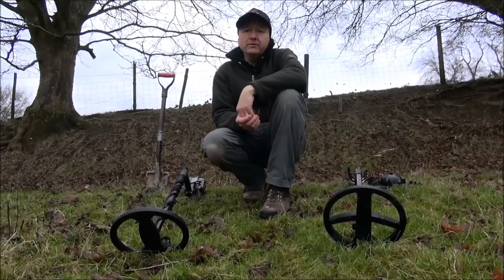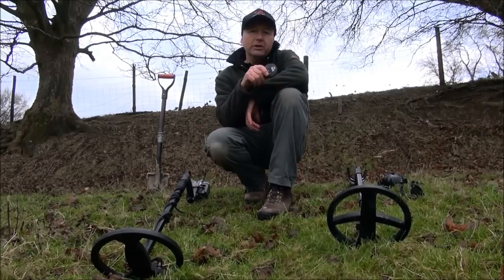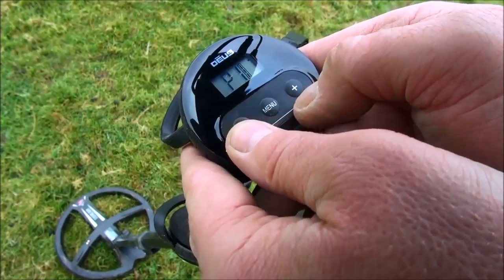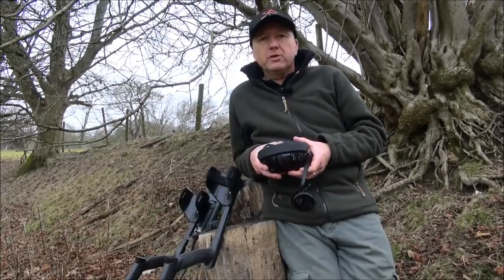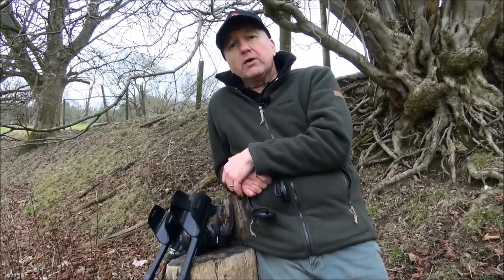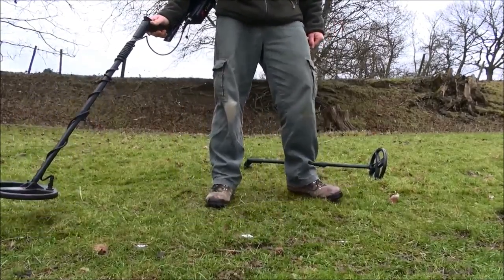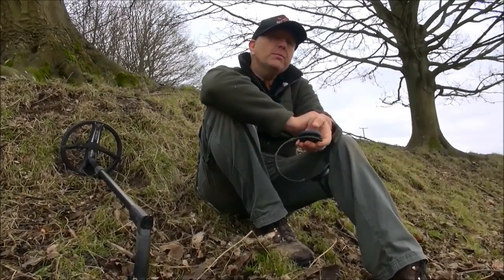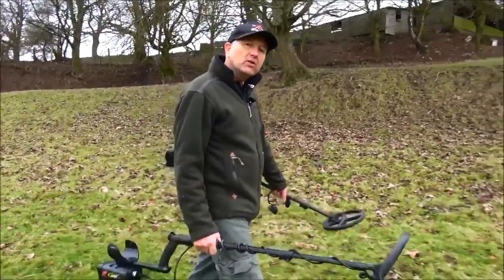Part 2. XP Deus vs XP Goldmaxx Power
Comparing the Deus with WS4 headphones to the Goldmaxx Power